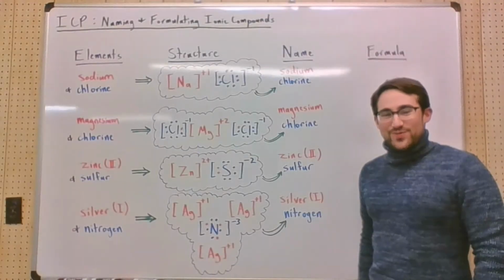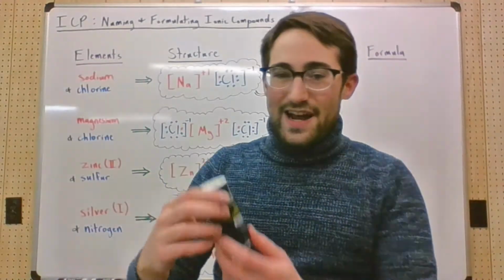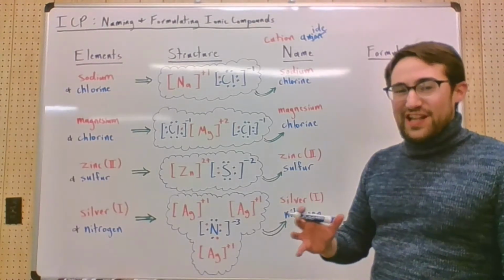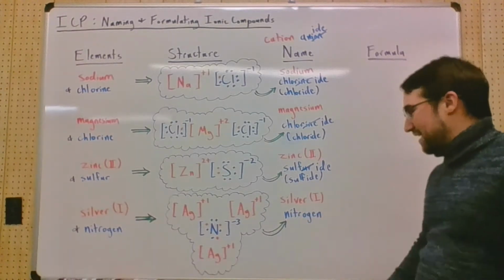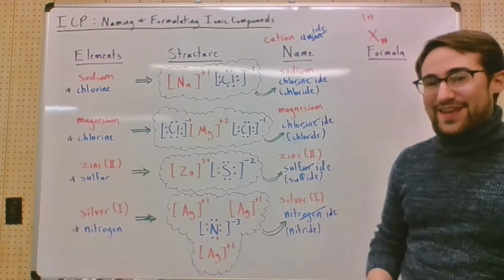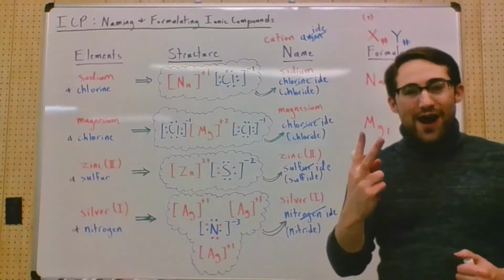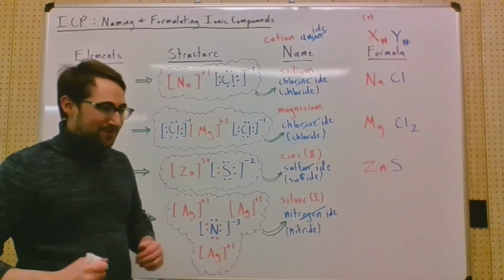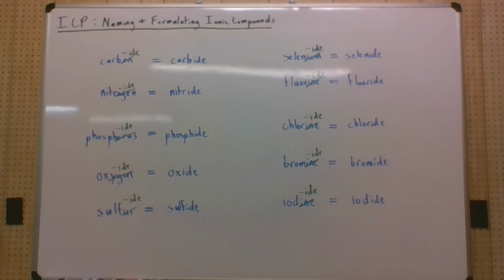Unit 5 Assignment #2: Naming & Formulating Ionic Compounds || ICP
This is a lecture for Mr. McCord's ICP class!

In this assignment, we distinguish between ionic compounds and the elements they're made of by giving them names and chemical formulas! The name of an ionic compound puts together the cation's name and the anion's name, but the end of the anion's name is replaced with -ide instead! The formula just condenses the structure (brackets and charges) to note how many cations and anions come together to make the compound!